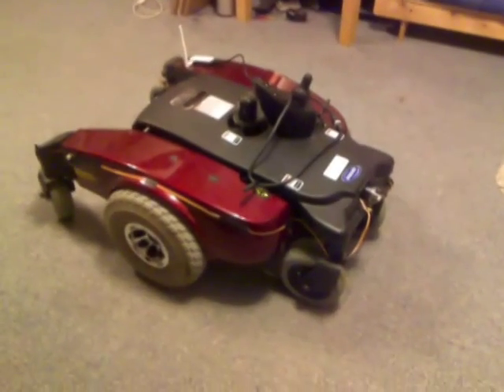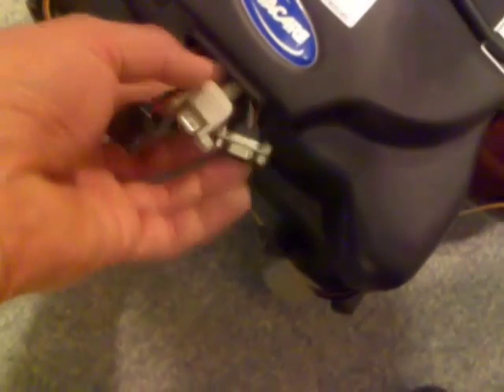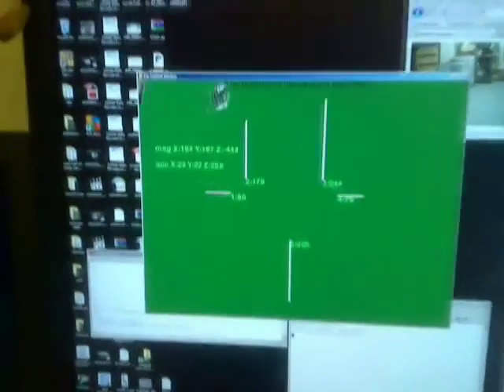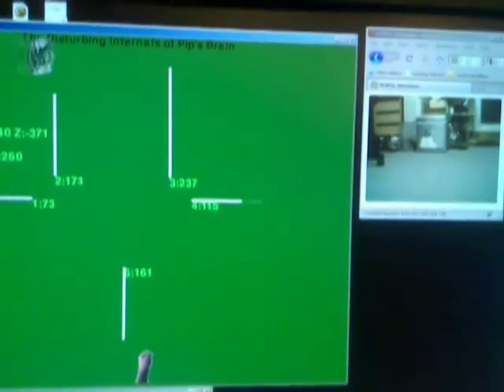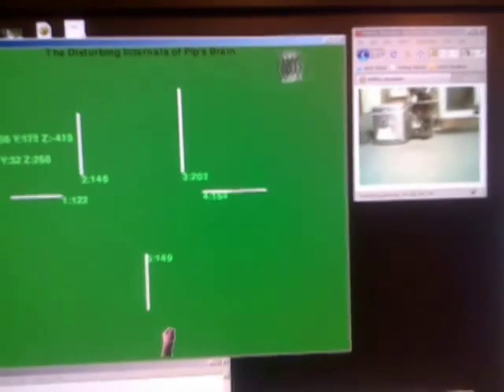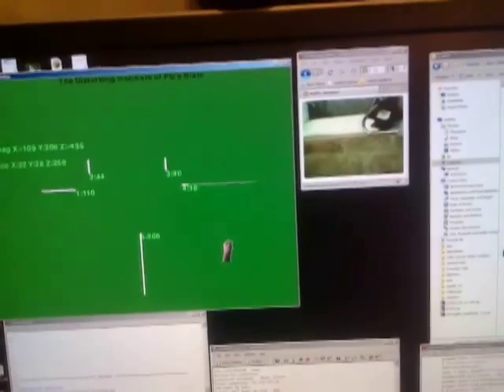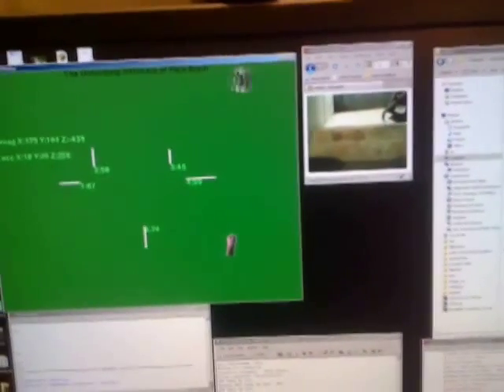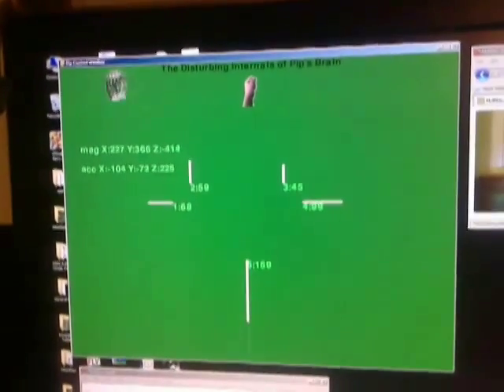Hacking an Invacare Pronto Electric Wheelchair - Part 9 (newly discovered footage from 2010)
Newly discovered footage of Pip the robot wheelchair - These clips have sat on an old phone since October 2010 (four years ago) without ever being seen - I just rediscovered them - This is probably the best footage I got of Pip.

Technical Details:
Invacare Pronto Wheelchairs used an RS485 multidrop serial bus and a protocol called SharkBus for the communications from the joystick to the motor controller unit. I reverse engineered the SharkBus Protocol and mounted a small embedded linux PC inside the base, along with wifi, webcam, accelerometers and ultrasonic distance sensors to make a rather fun creation. never did get around to adding an apple collecting scoop though...